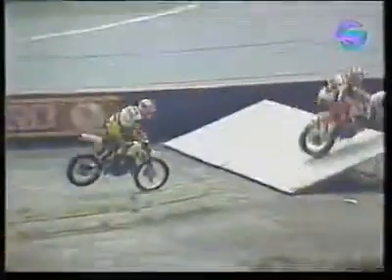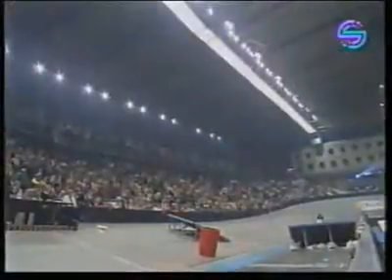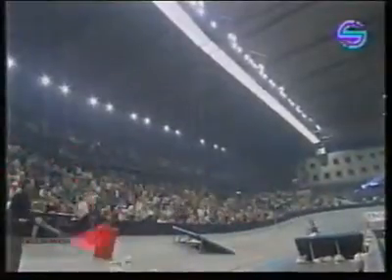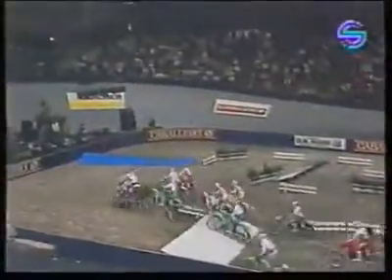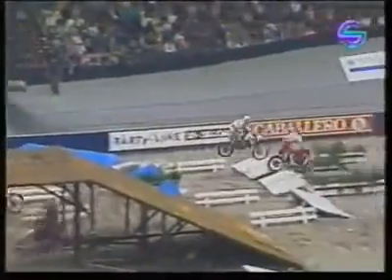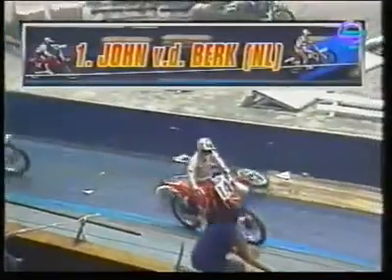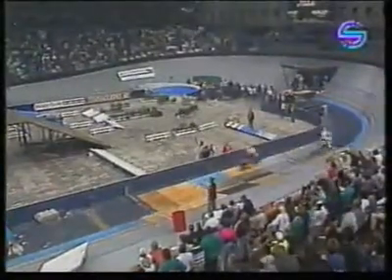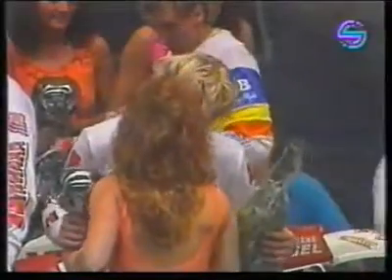Super Enduro? Super Cross? E ai, qual essa modalidade?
Toppp, esse é dos primórdios!!!
Vídeo da internert - Os mais compartilhados